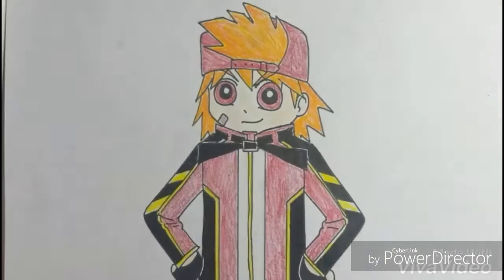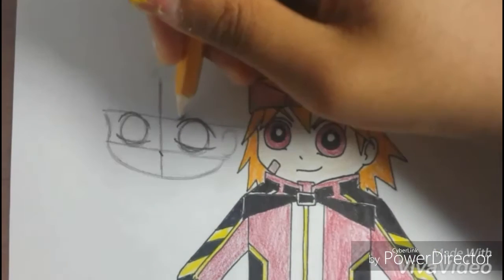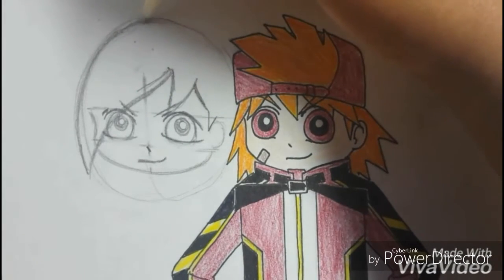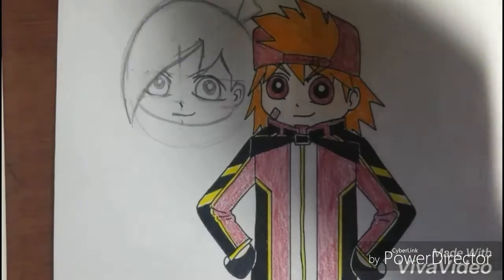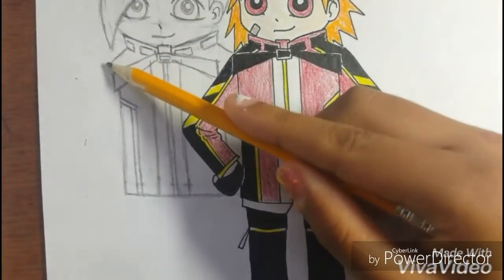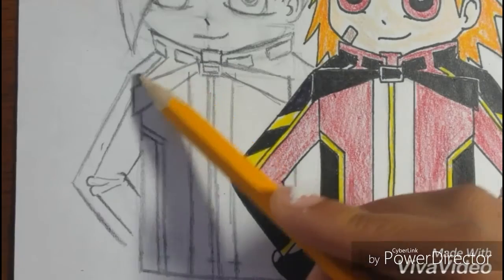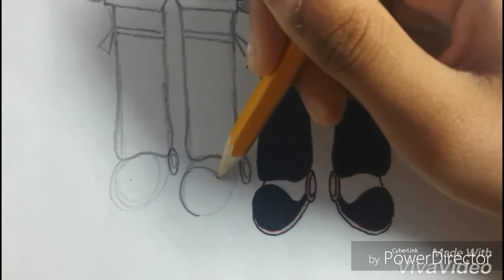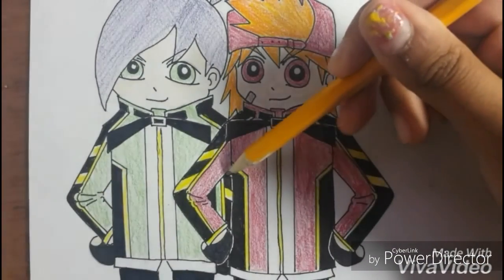How to Draw Butch From Rowdyruff Boys Z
I made a how-to video on drawing Butch. I did make a few small mistake but I tried to be clear on how to fix it. Hope this helps:)